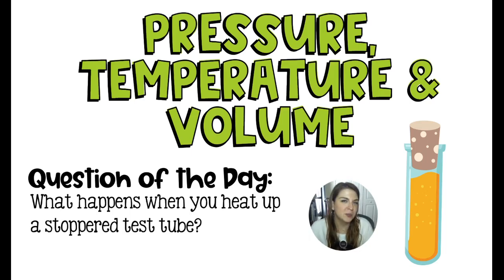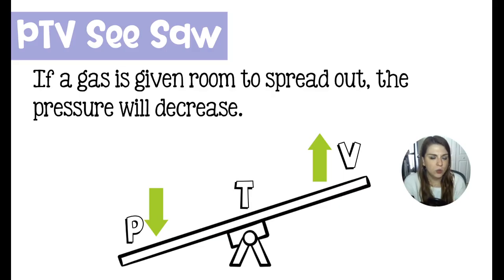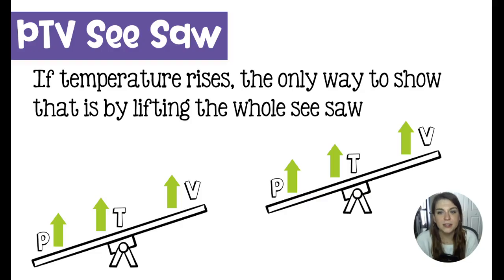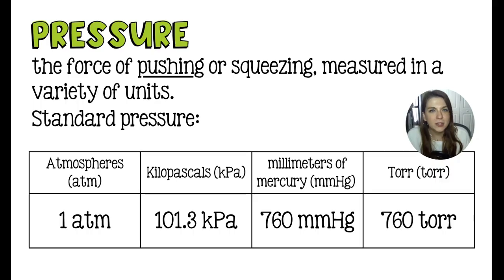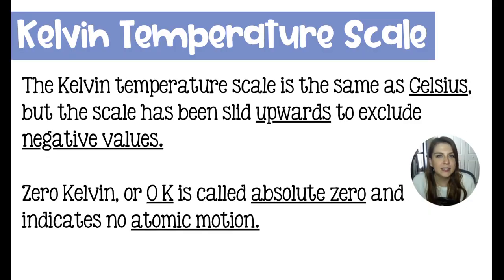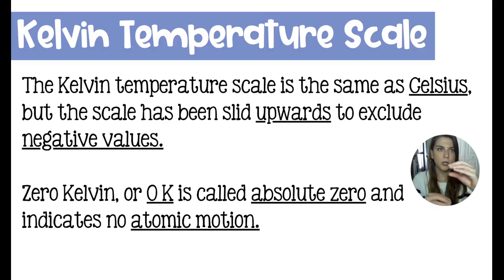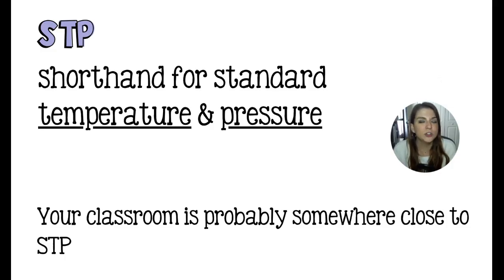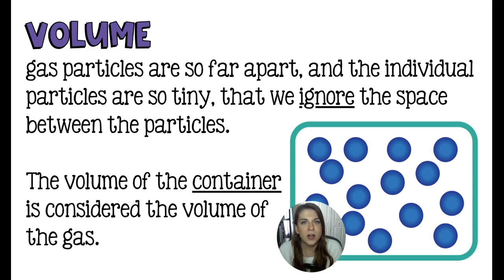Pressure Volume and Temperature Relationships of Gases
Unit 9: Behavior of Gases
Lesson 2: The relationships between pressure, temperature and volume of gases

We will go over how to measure temperature, pressure and volume of gases and how one of those properties can change the remaining two properties.